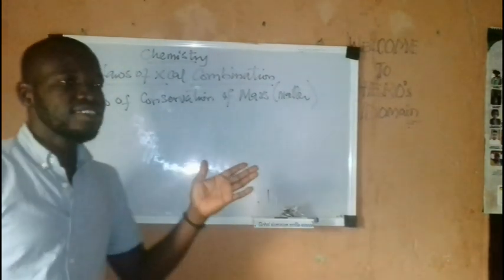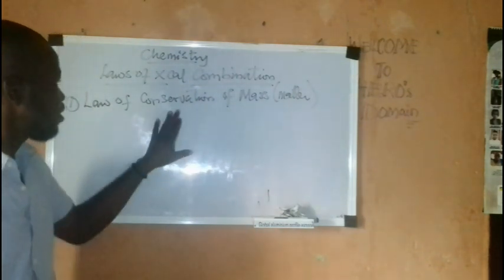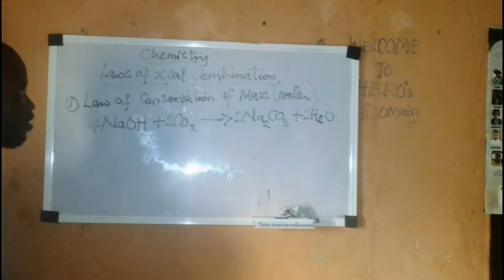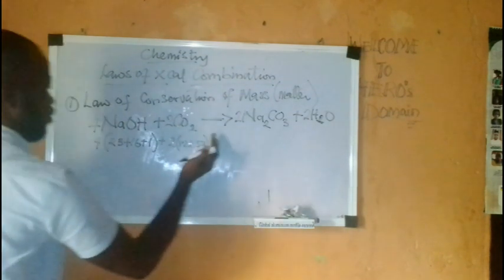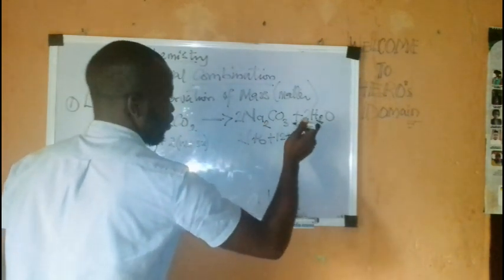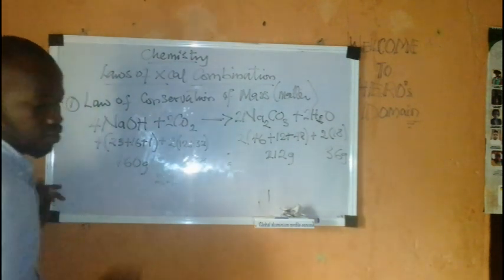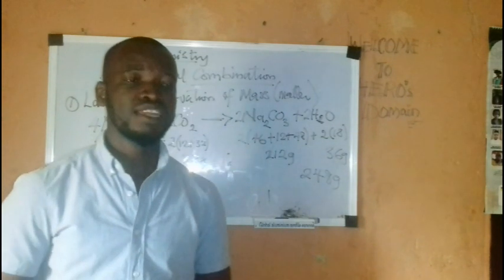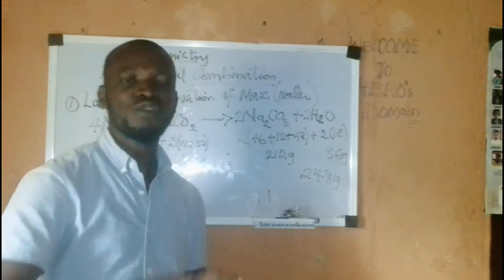The Law of Conservation of Mass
The sum total of masses of both the reactants and the products in every chemical equation must be equal.
This also accounts for the first statement in Dalton's Atomic Theory.